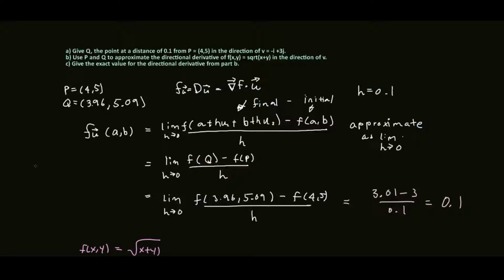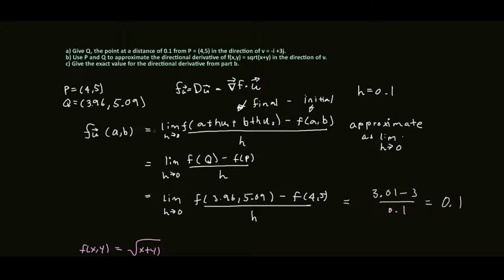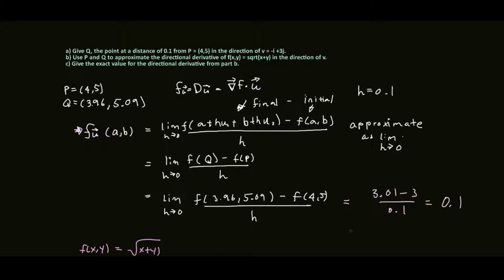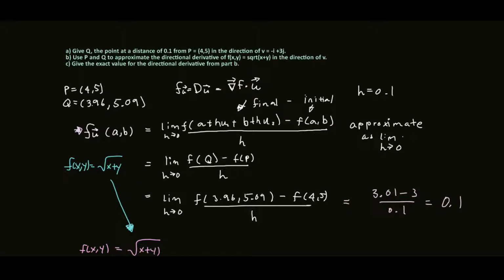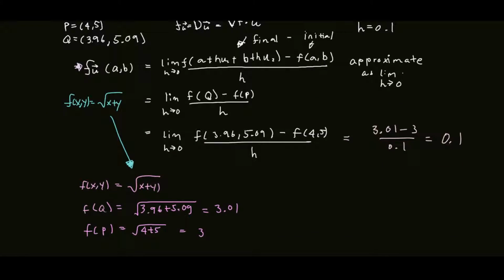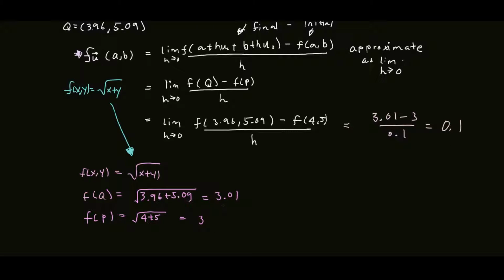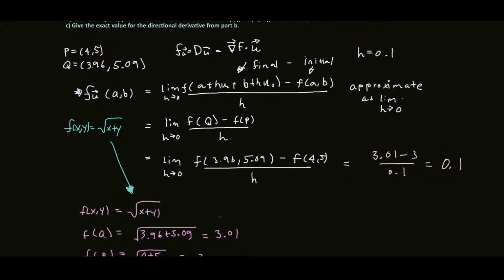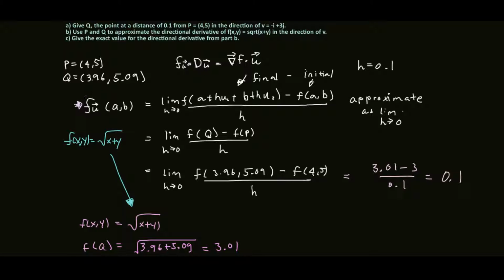Directional Derivative Example Part 2